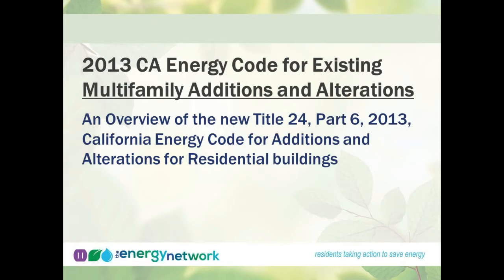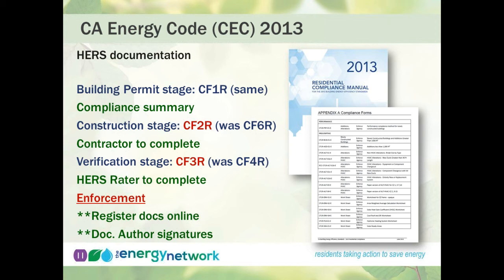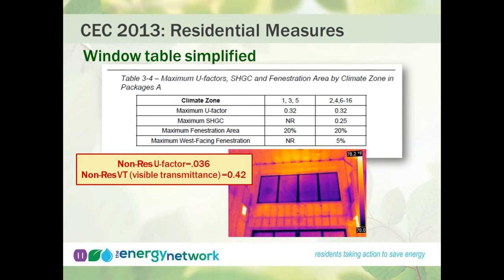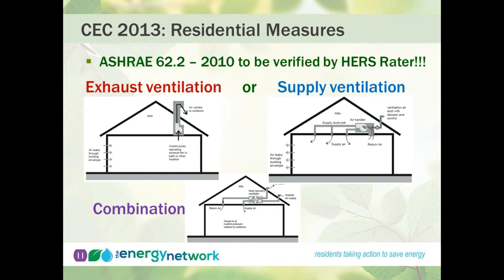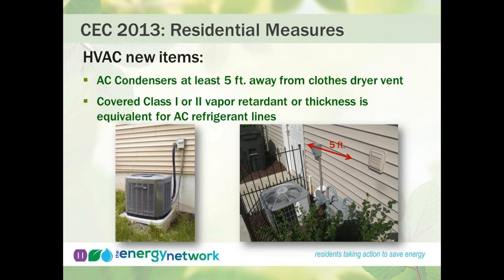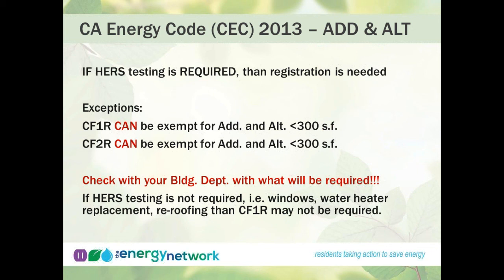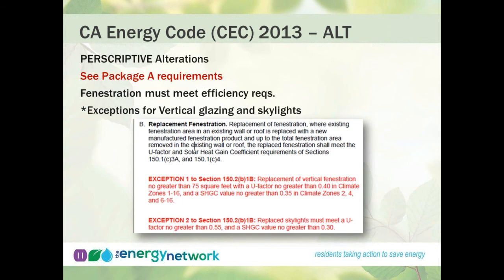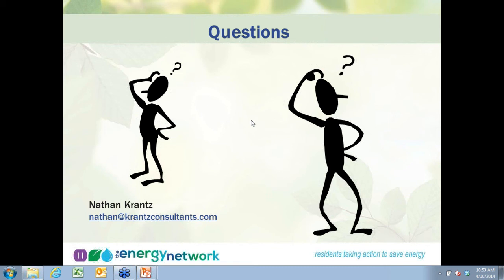2014 04 10 10 02 MULTIFAMILY Energy Codes for Multifamily Retrofits and Remodeling